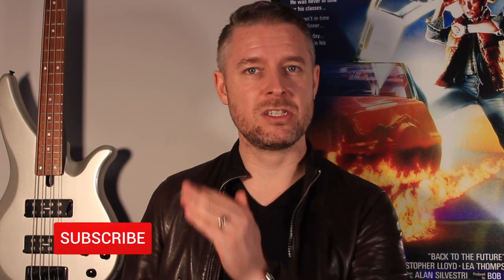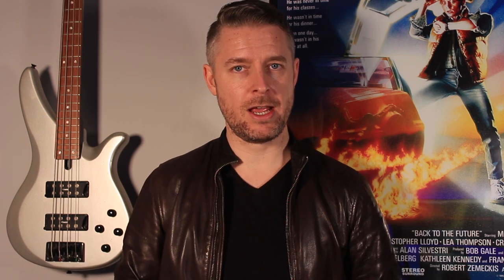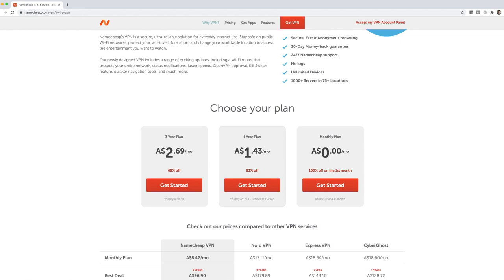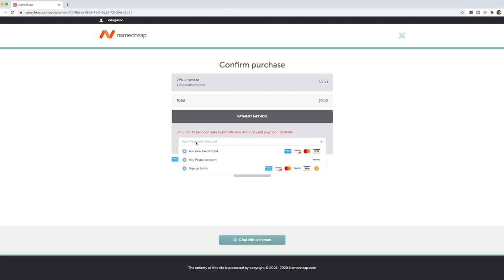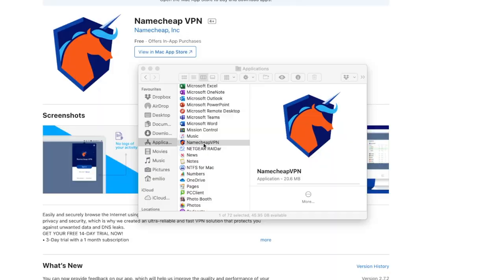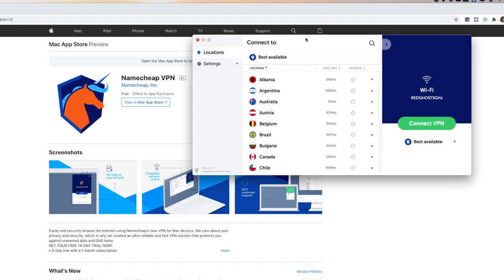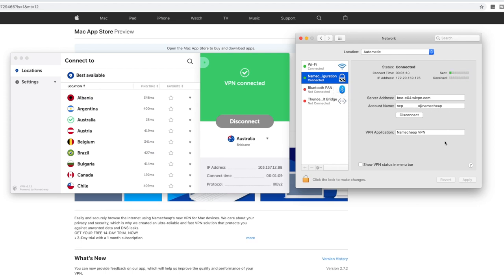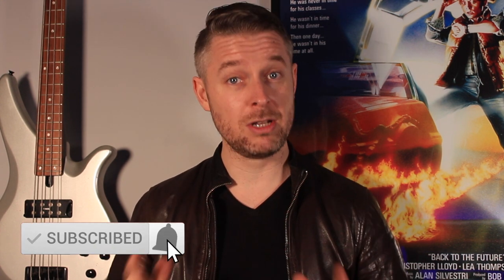YOU need VPN!! How to Setup a free VPN account [FREE VPN for 1 month]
🔸🔸 Wanna learn more about IT? Checkout my essential IT Admin Toolbox Course Best VPN | Best Deal